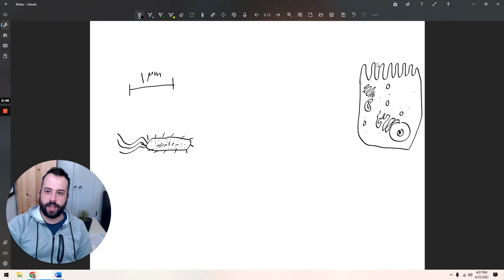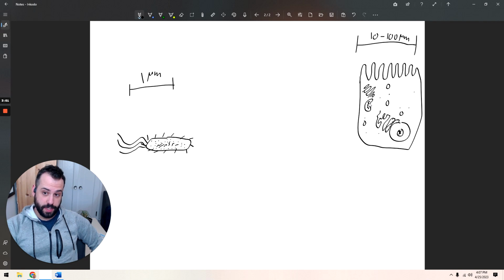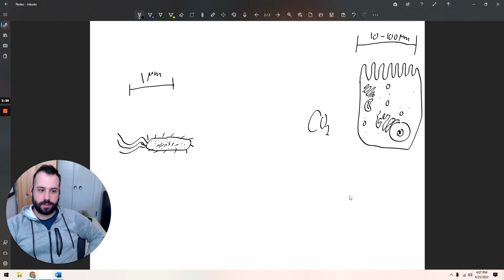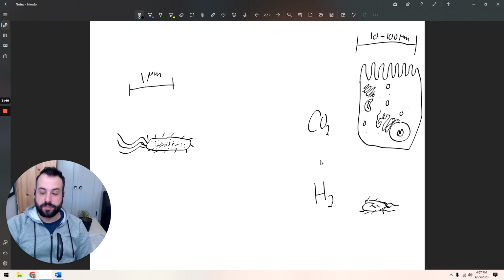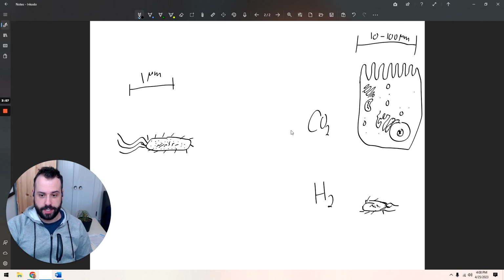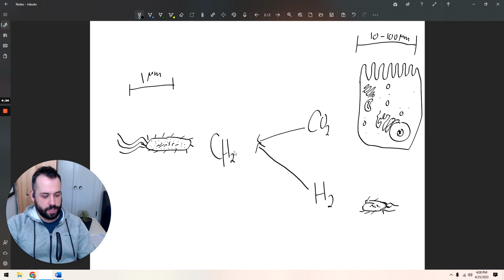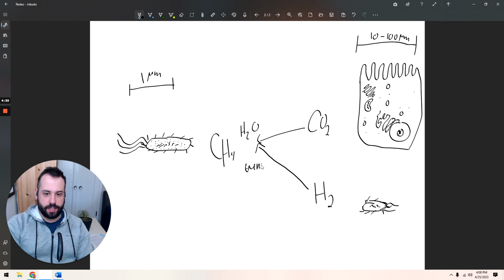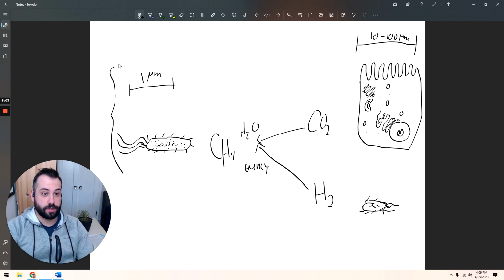Cell Bio - Prokaryote/Eukaryote Interactions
Week 3 assignment for Cell Bio